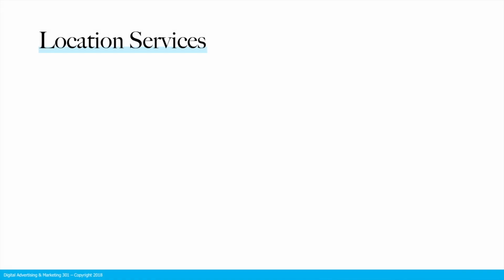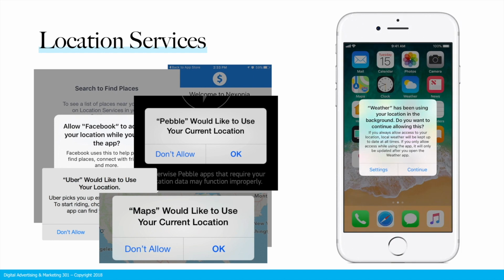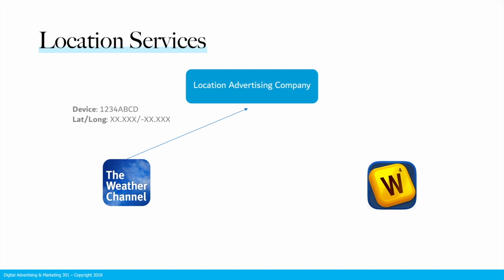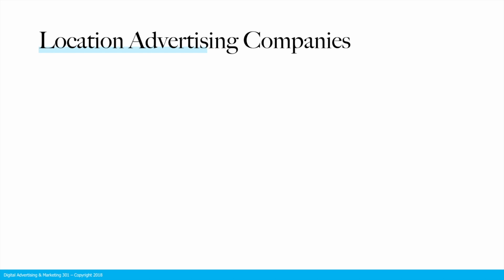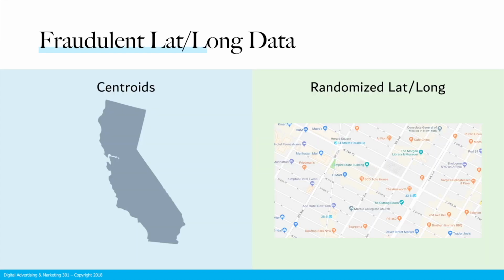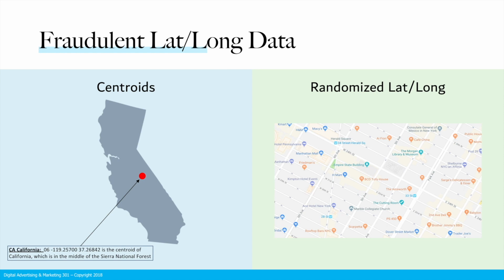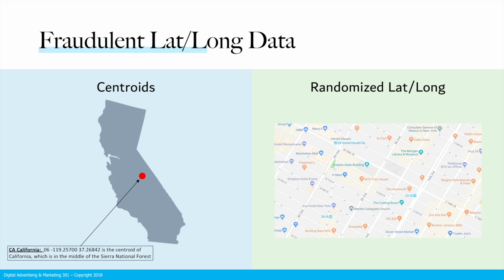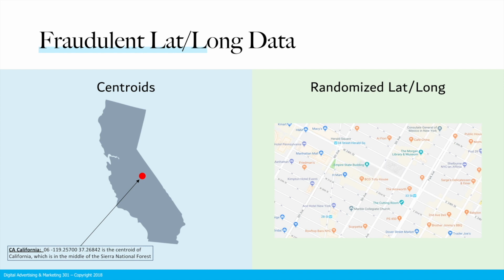How Advertisers Collect and Use Location Data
Advertisers use location data for all sorts of targeting and reporting reasons. But have you ever stopped to think about how they get that data? Or why certain apps ask for location data? In this clip from Digital Advertising & Marketing 301 I review what kind of data apps and advertisers are looking for and how it makes it's way from your phone to big brands.